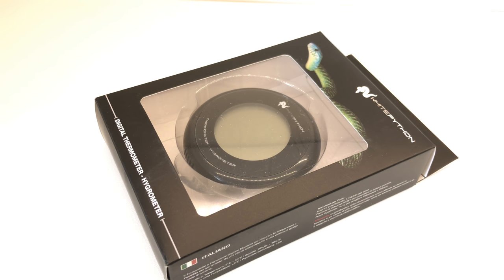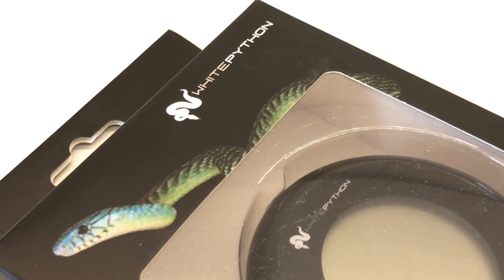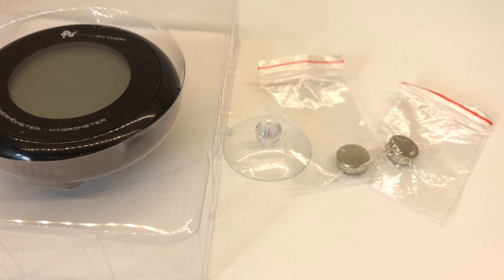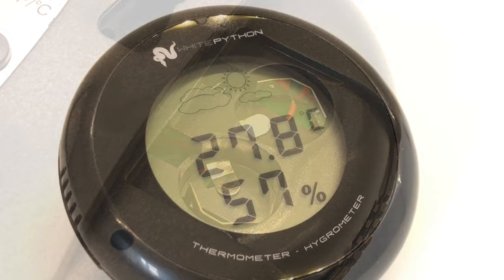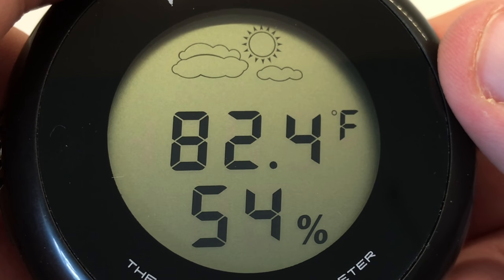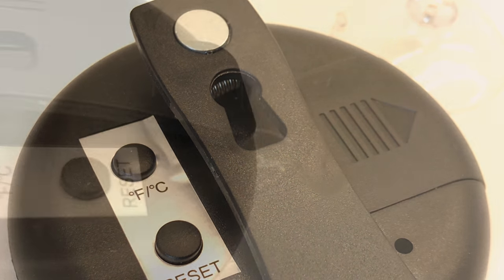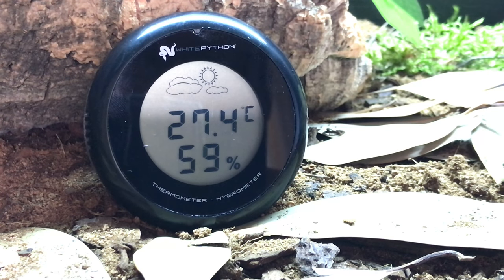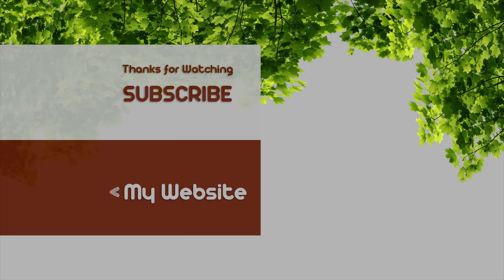White Python | Digital Thermometer Hygrometer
In this video, I take a look at the White Python Digital Thermometer Hygrometer and whats in the box and how it works.